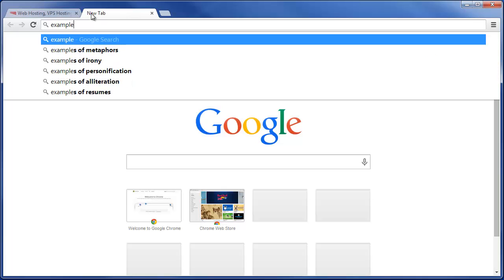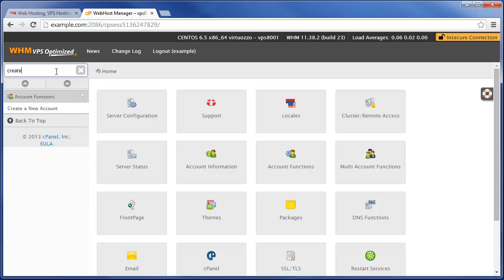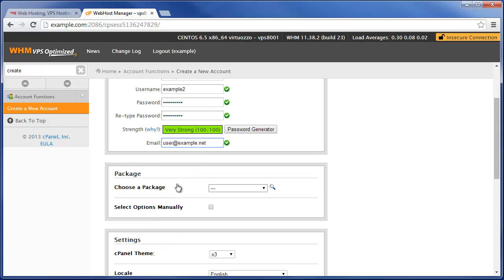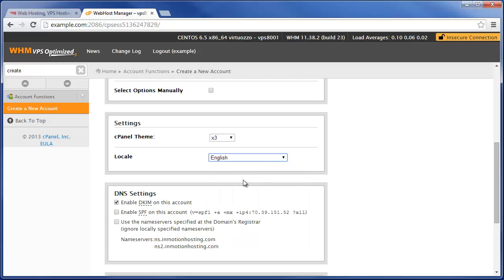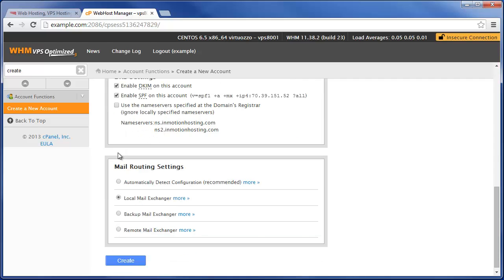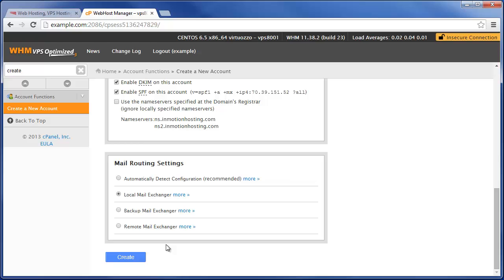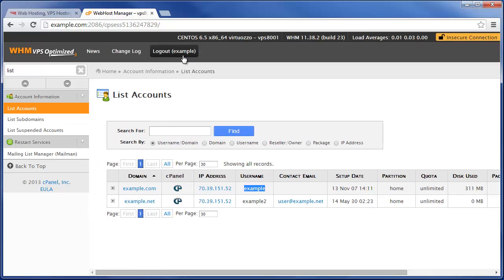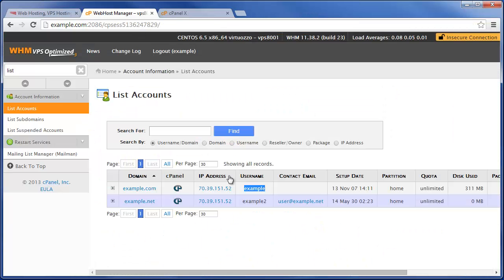Create cPanel account in WHM [Newer Video Available]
You can create a new cPanel account in WHM to help split up access to your server between users. In this video we cover how to create a cPanel account and go over why you might want to do this.